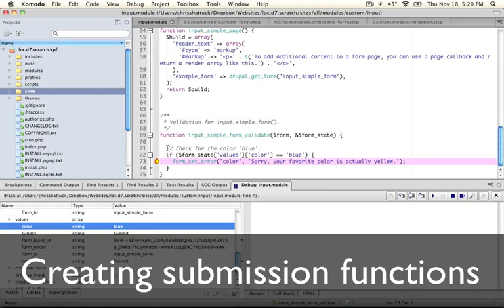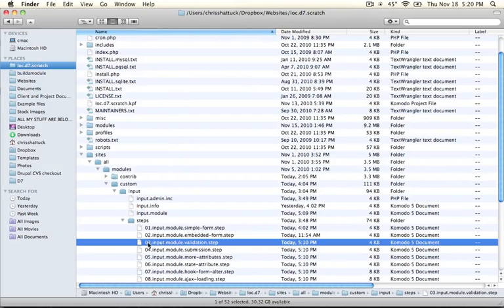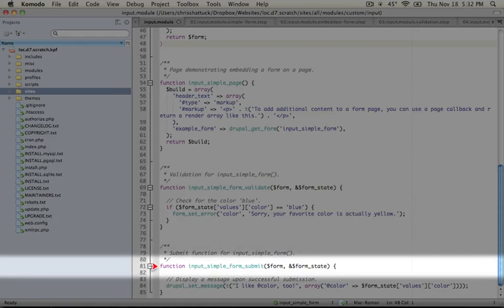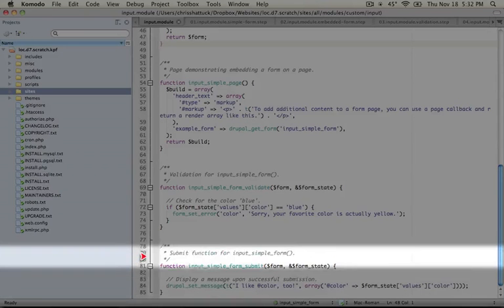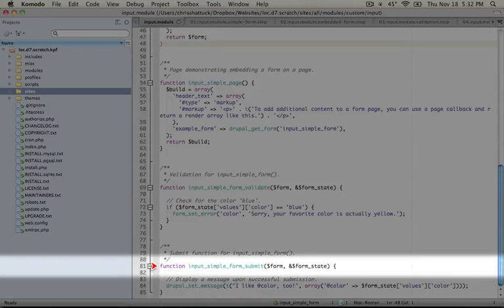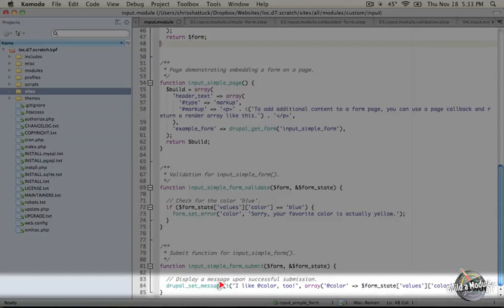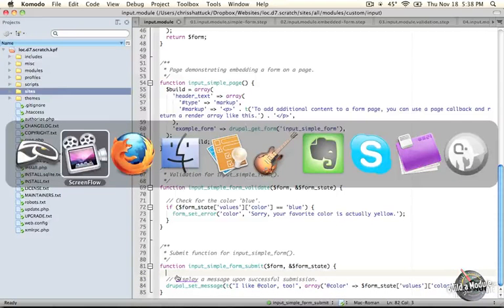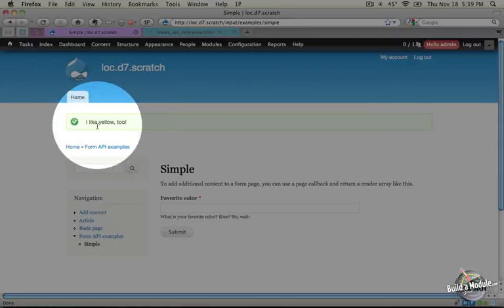creating submission functions